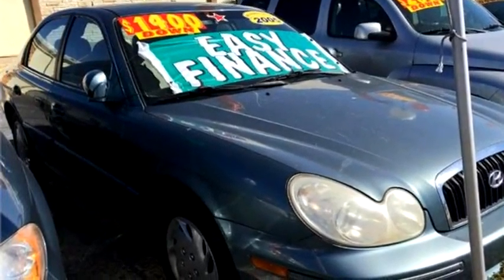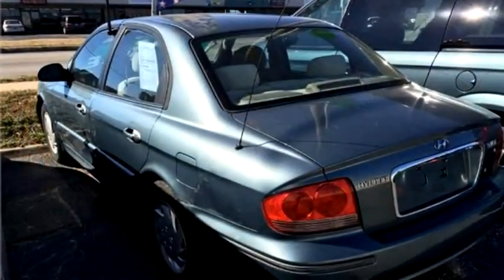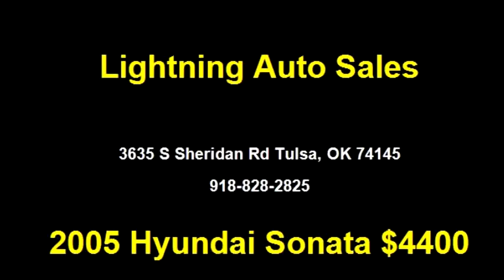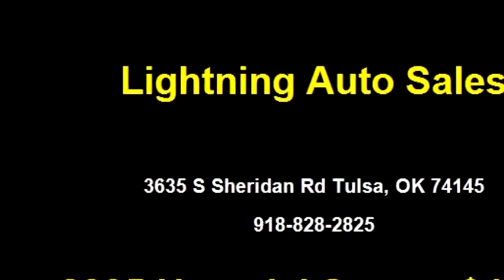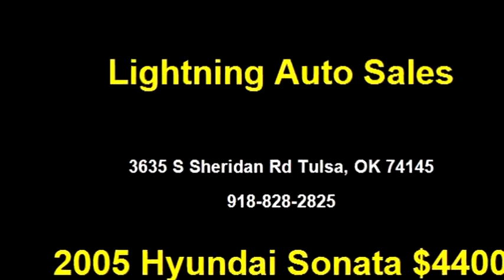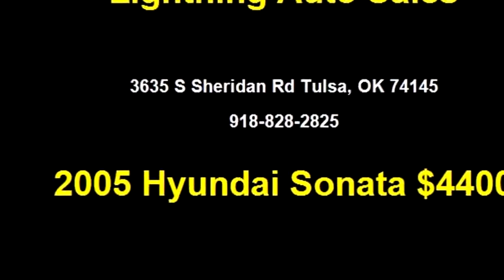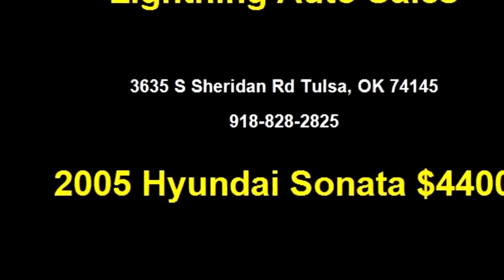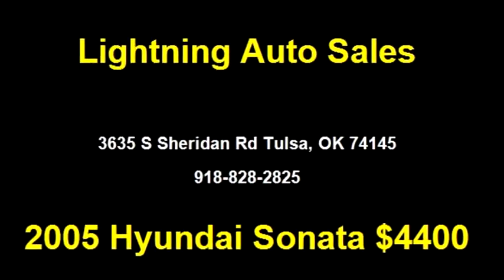2005 Hyundai Sonata $4400 918-828-2825 by Lightning Auto Sales